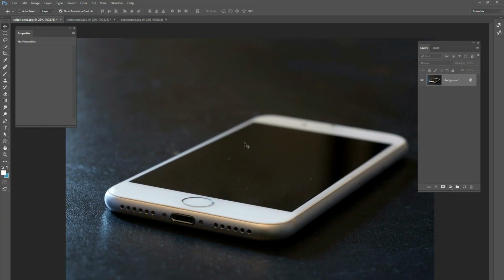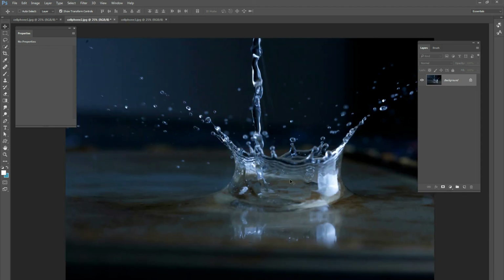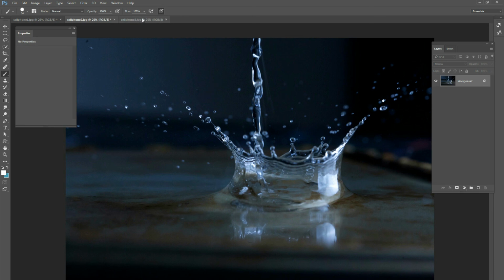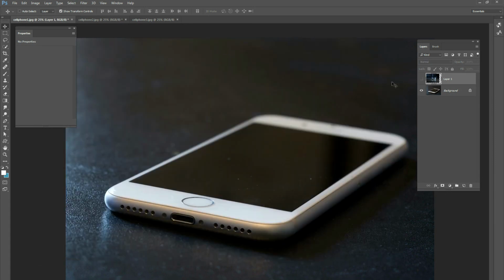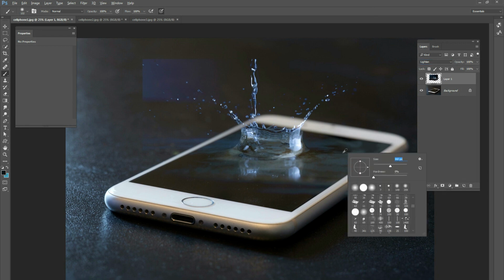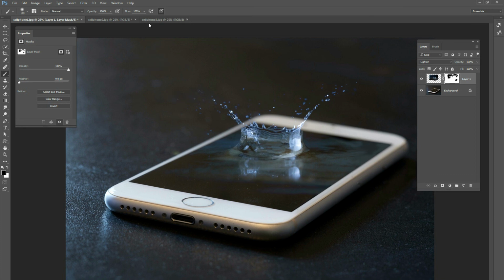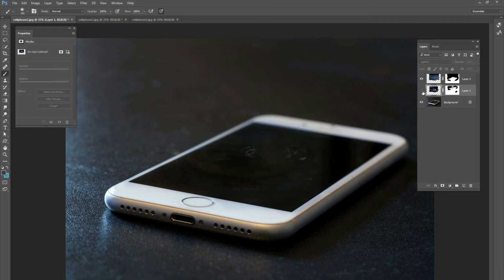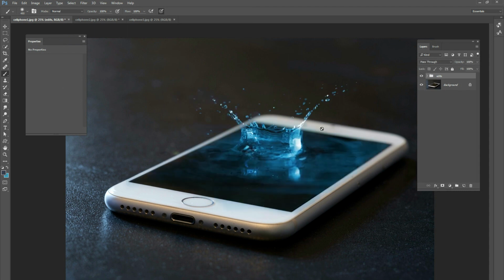Photoshop Mini-Tutorial: Cell Phone Splash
New tutorials EVERY Monday and Friday this summer!

Learn how I created this image of a cell phone and water splash. Enjoy!